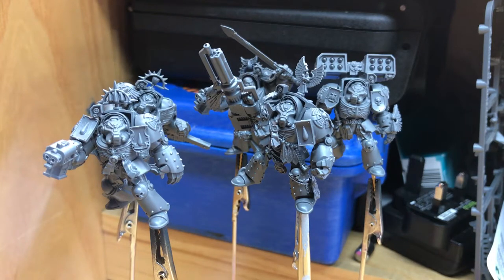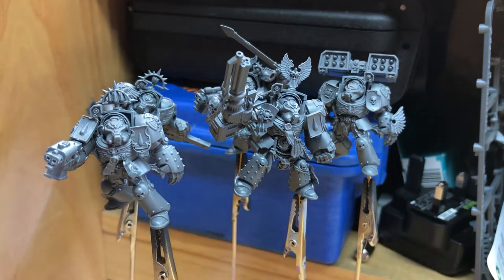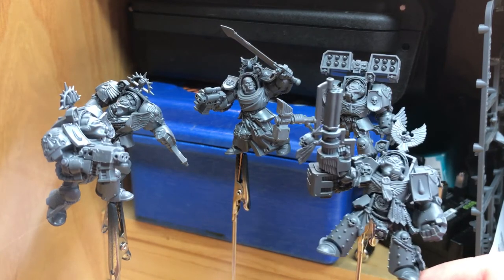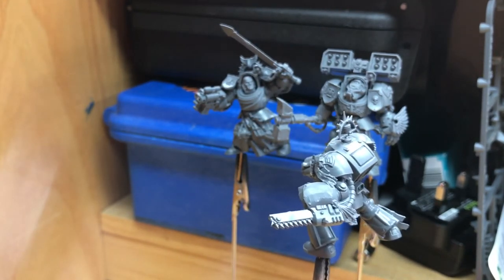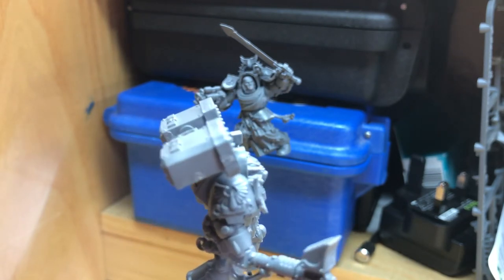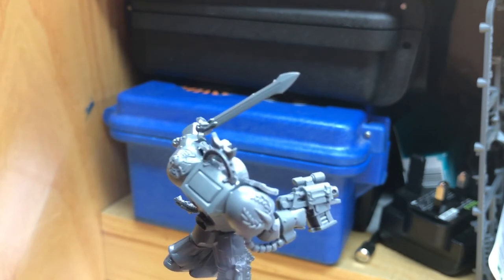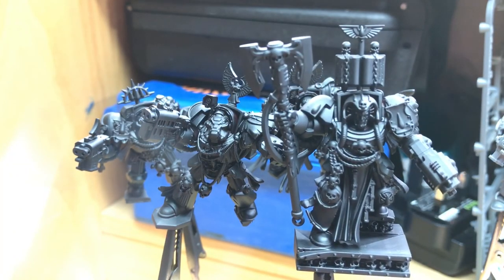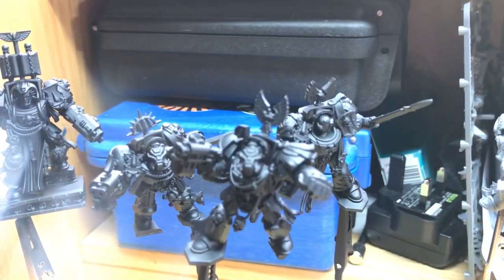Conversion corner! Swapping Angels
Converting the Dark Vengeance terminators to Blood Angels